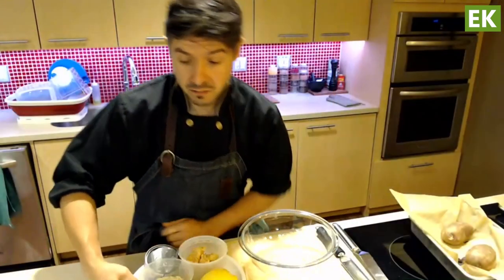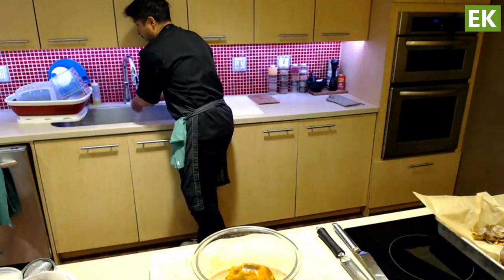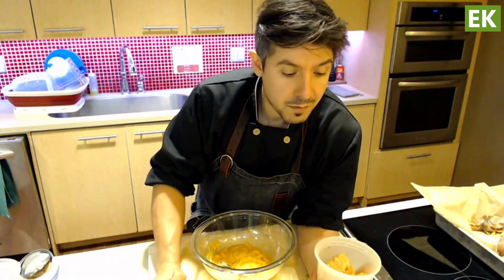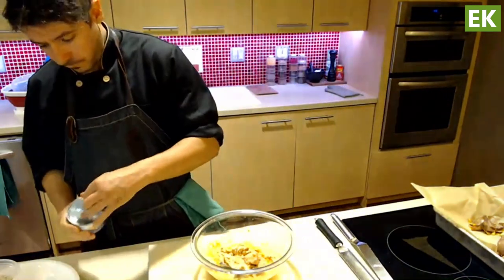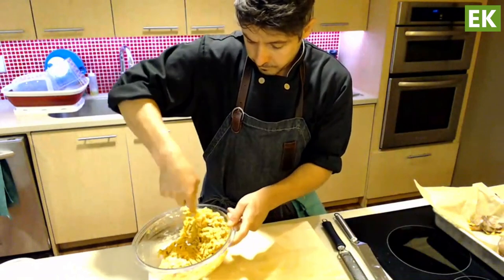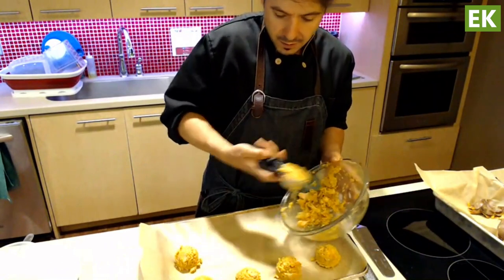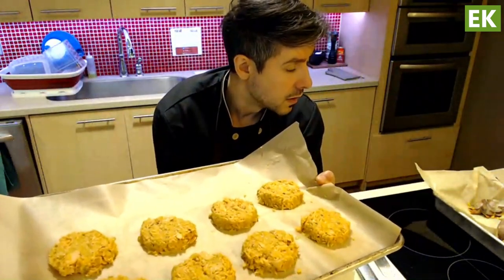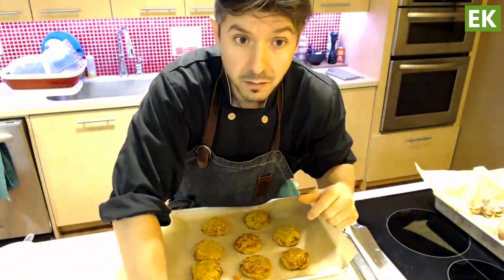Sweet Potato Salmon Cakes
May 18th 2023 class (Part 2 of 3)

In this month’s Community Connections, we were very excited to be working with the team from the Gynecology Oncology Clinic at the Princess Margaret Cancer Centre.

We were joined by Registered Dietitian, Karmen More, to discuss tips & strategies for eating well on a Low-Fiber Diet.

Karmen More, RD is a part of the registered dietitian team caring for patients at PMCC. She regularly counsels on healthy ways of eating, which may look different throughout different stages of the treatment journey. Karmen is inspired by the courage and perseverance of her patients, and strives to improve patient nutrition with ideas that are relevant and realistic. In her spare time, Karmen likes to read, dance, and experience nature with her family.